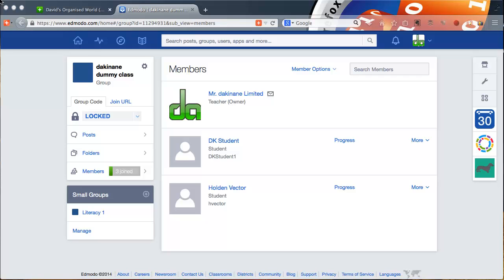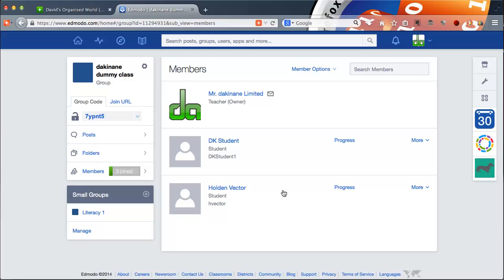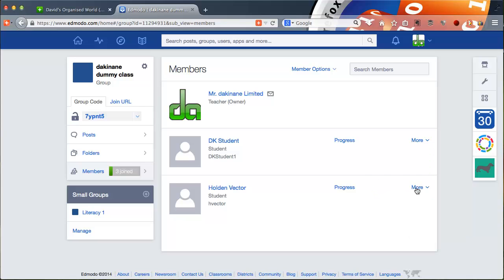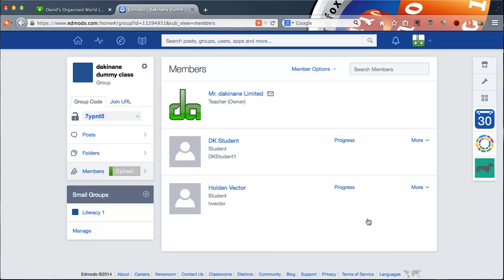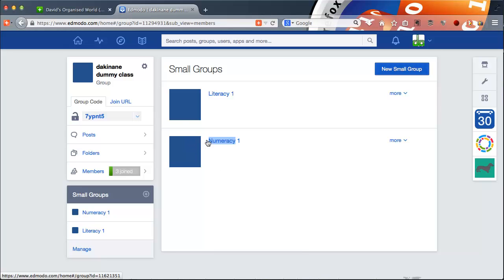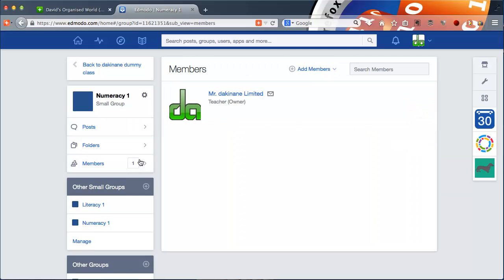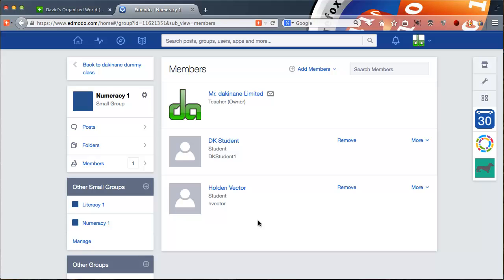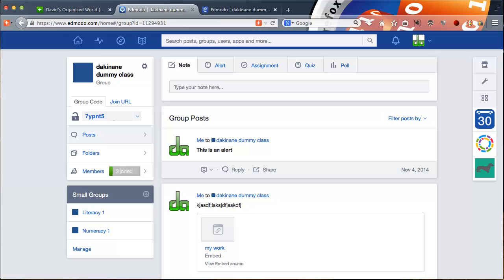Edmodo - Set up groups and other tips tutorial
Brief tutorial demonstrating how to unlock access code, change student passwords and create small groups.  If you have a request for a tutorial on any software product. and we will make it and post it here.